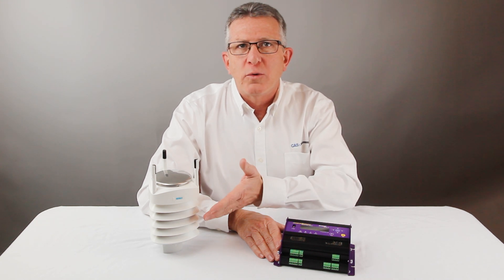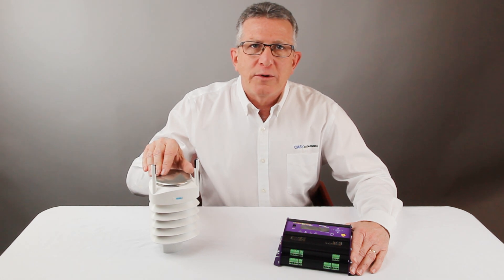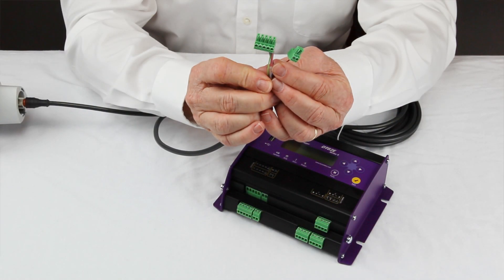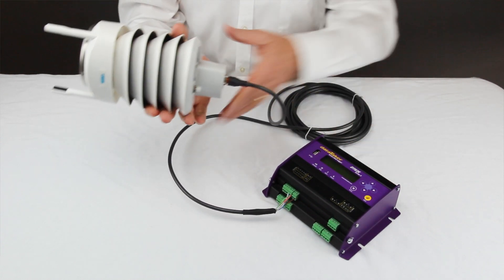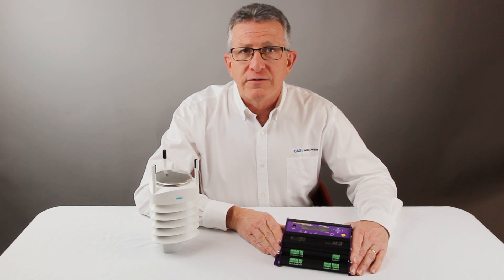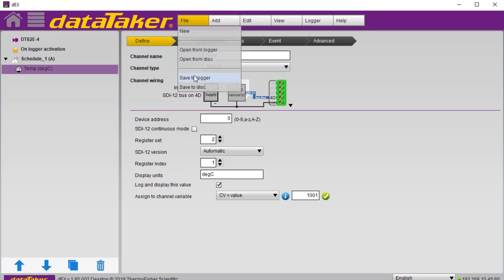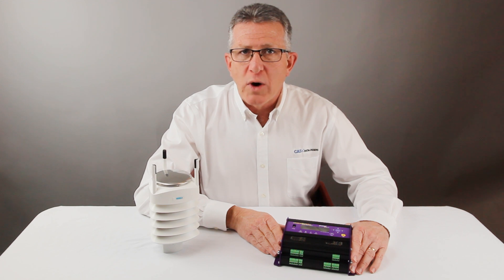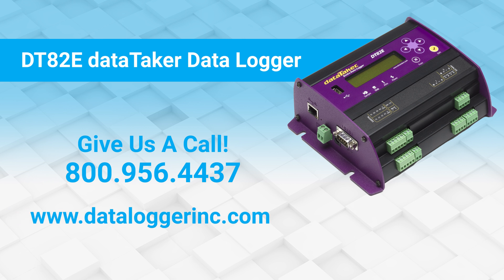How To Set Up an SDI-12 Weather Station with a dataTaker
Our quick overview of how to set up a dataTaker DT82E data logger with an SDI-12 interface to capture data from the popular Vaisala WXT520 Weather Transmitter.